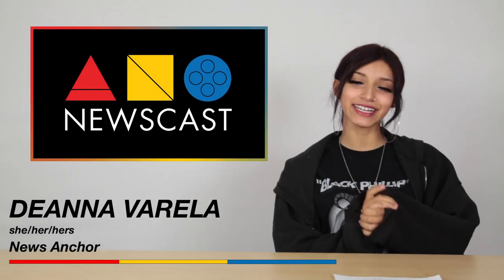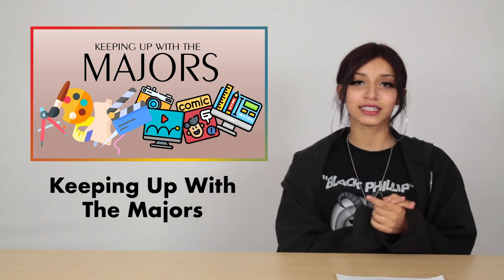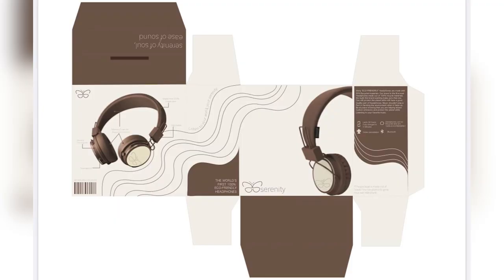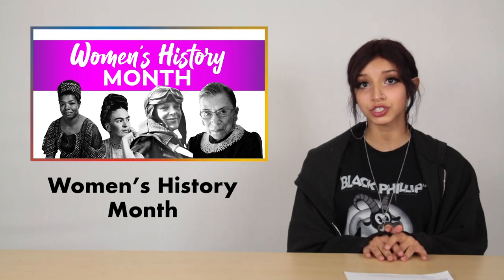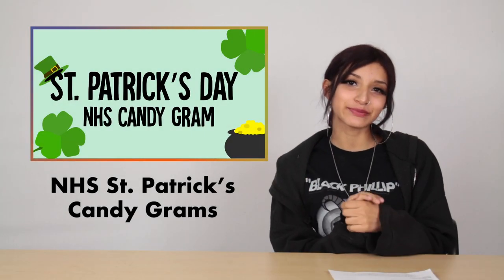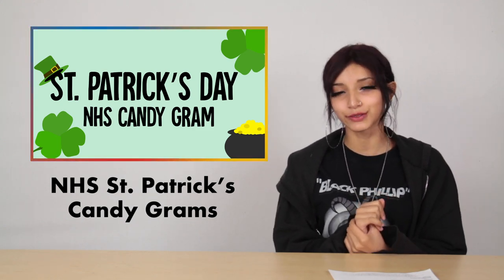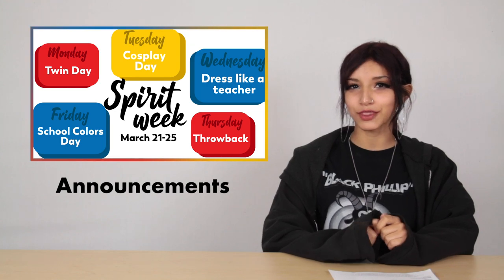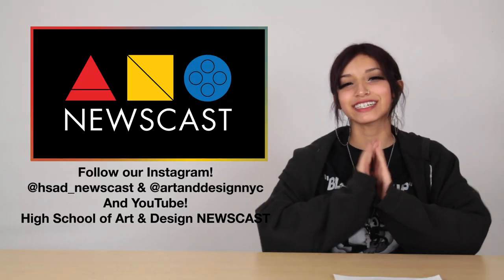High School of Art and Design NEWSCAST #5 - 2021/2022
Art & Design Instagram Handle: artanddesignnyc
Newscast Instagram Handle: hsad_newscast
Student-produced, filmed, and edited, by students at The High School of Art and Design.